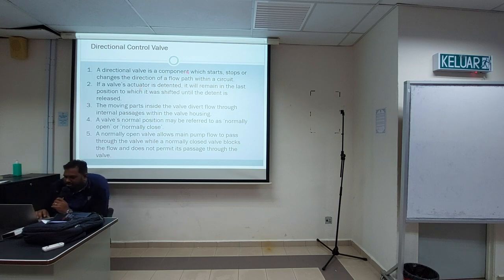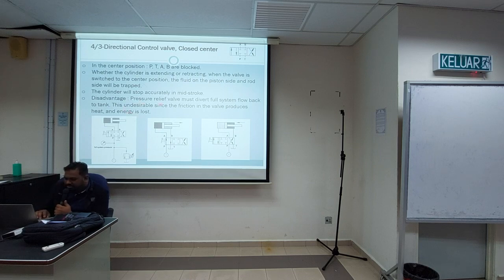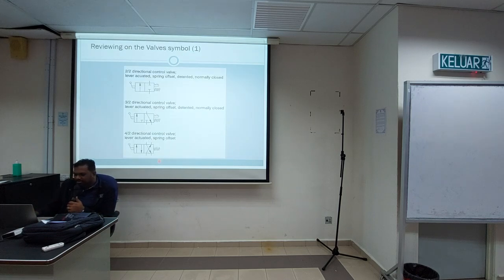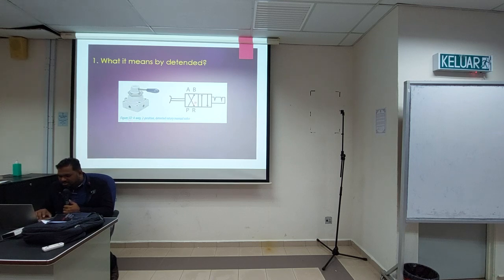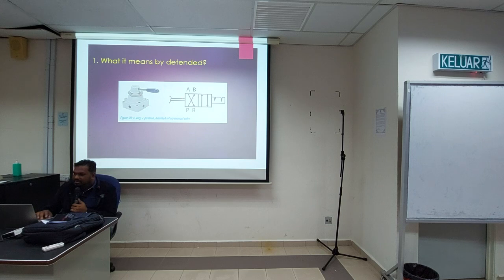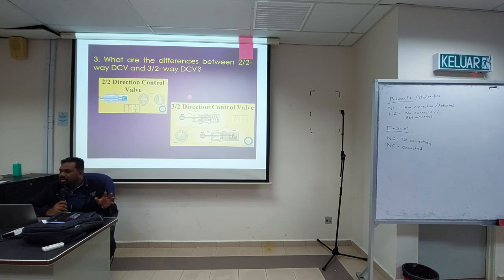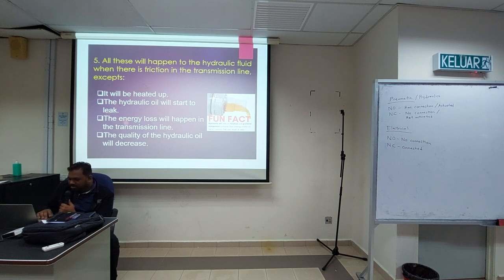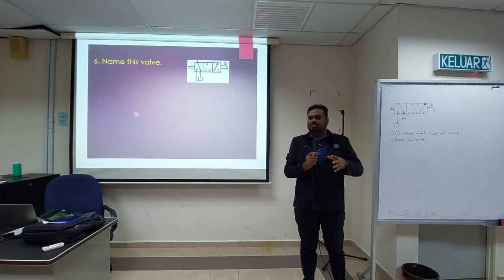EDJ29403 Chap 8 Part 2: Hydraulic Valves (5/4/2023)